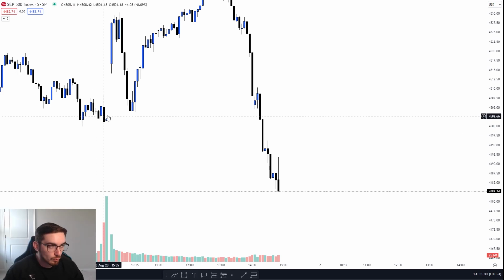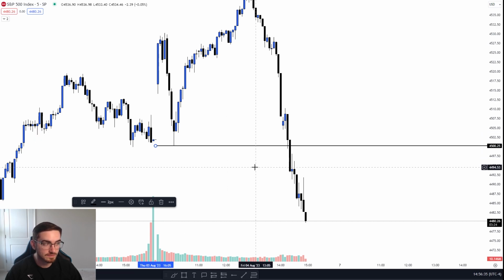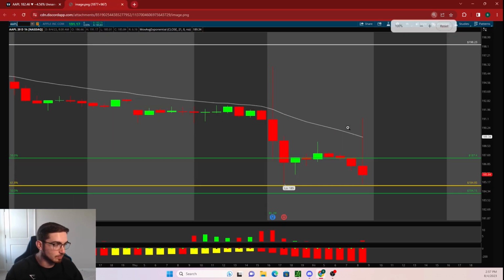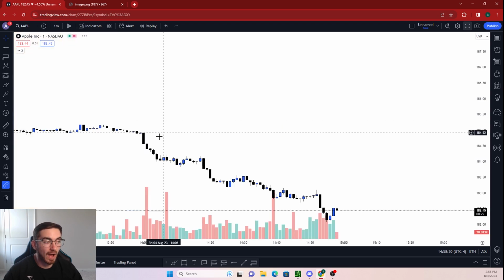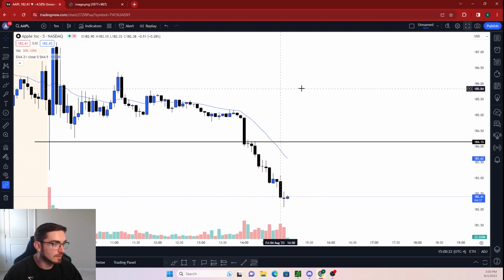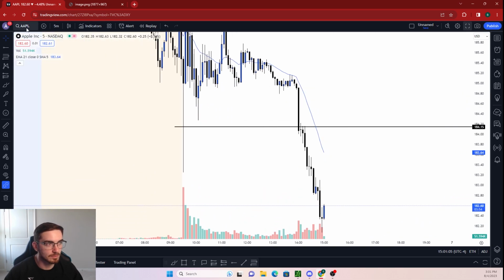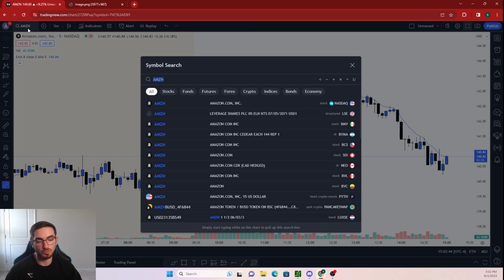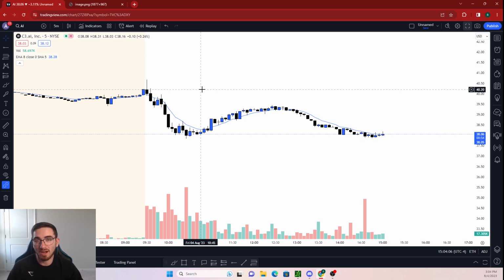Boot Camp Day #4 - Identifying Levels of Interest (LIVE Examples)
In this Stock Market video, I will be reviewing Price Action for Boot Camp Day #3